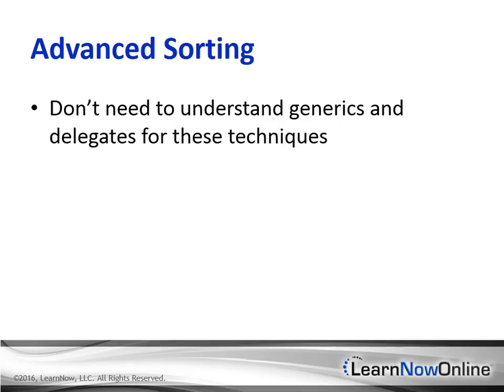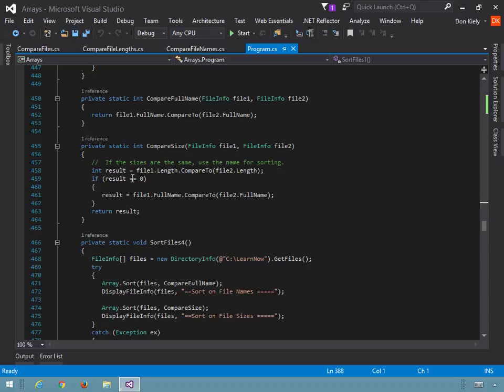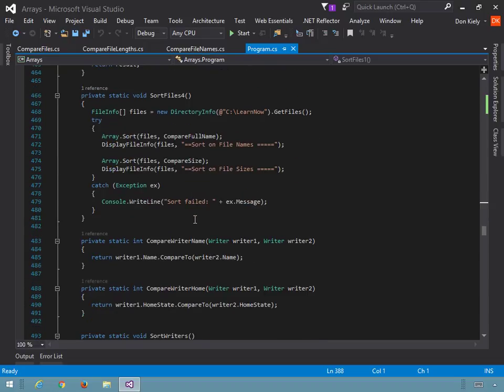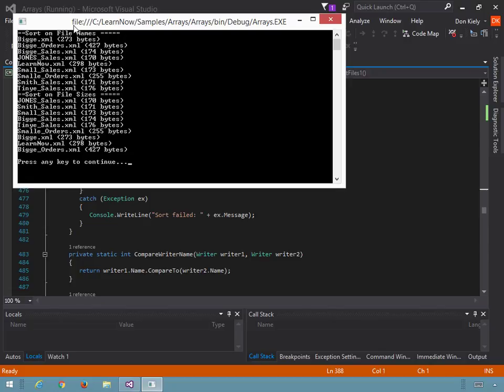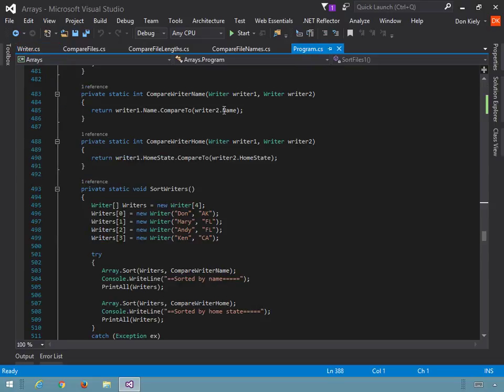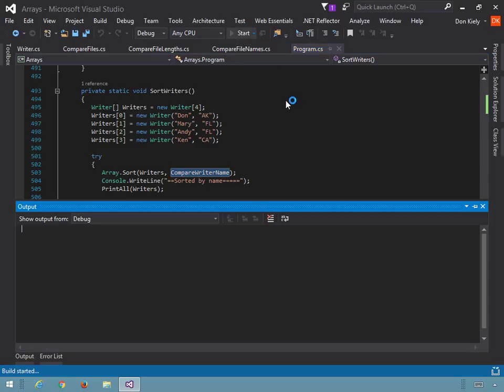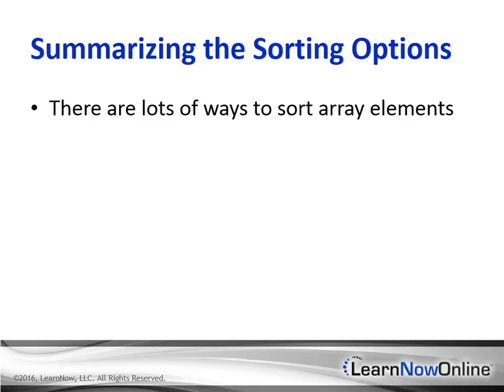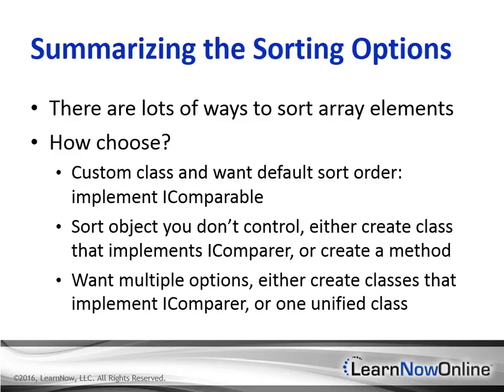Programming C# 6, Part 12 Arrays and Sorting Player LearnNowOnline 7